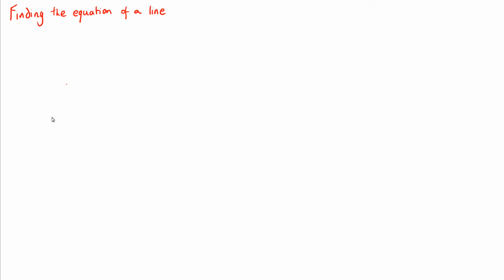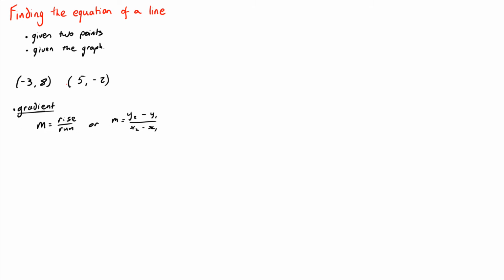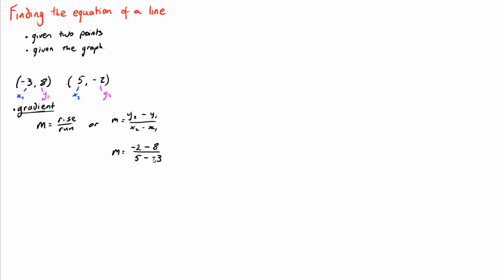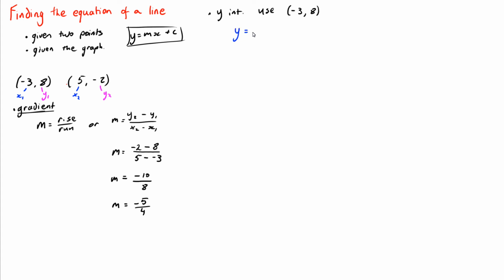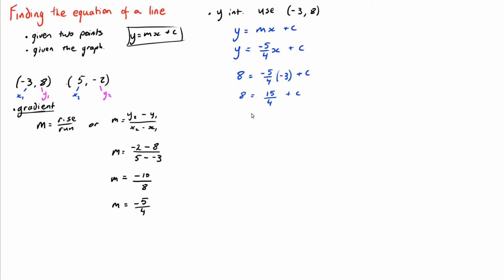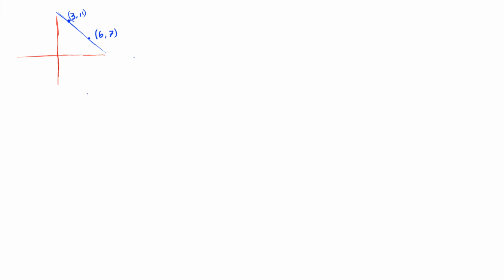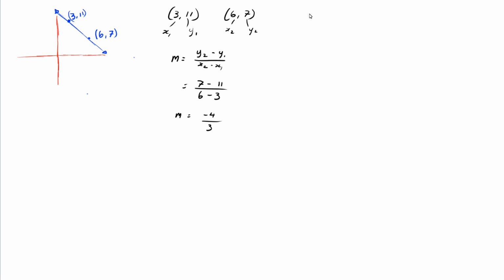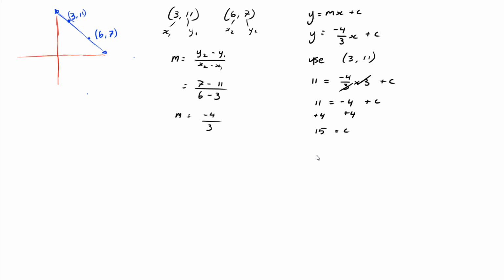Finding the equation of a line